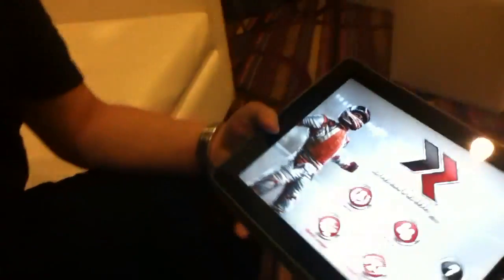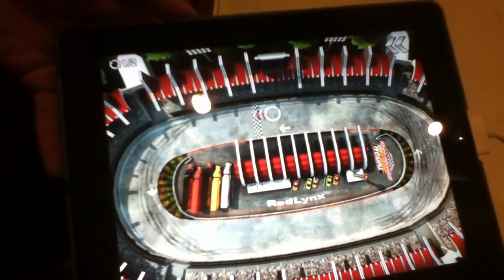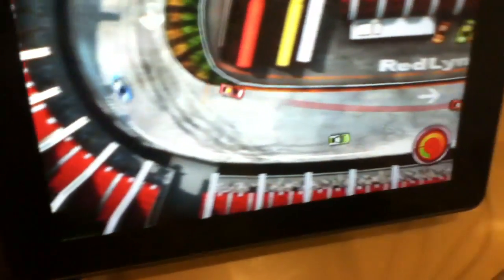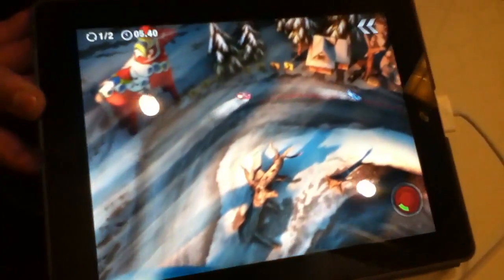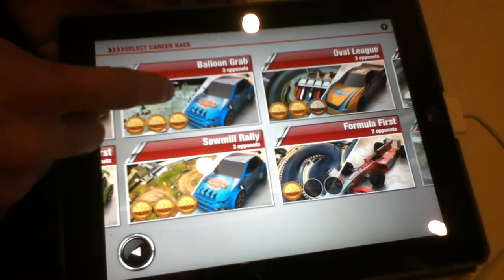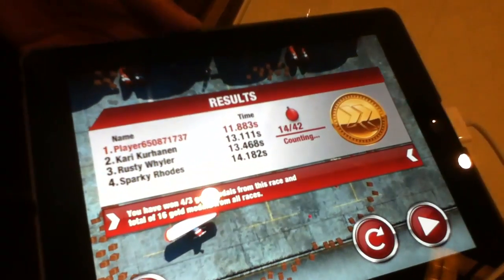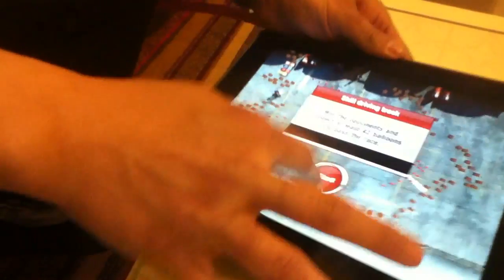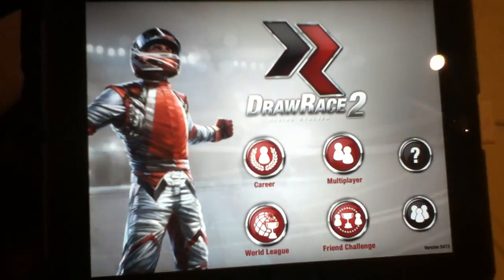Chillingo - DrawRace 2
At E3 Chillingo shows AppAdvice a brand new game for iOS.